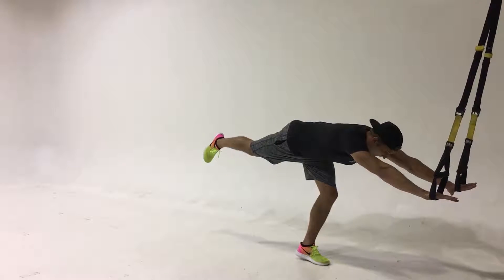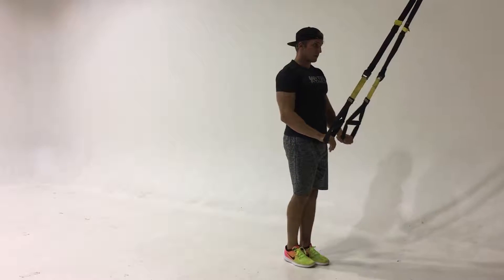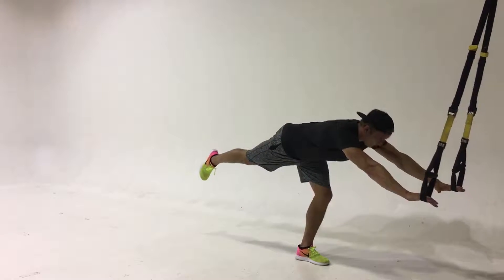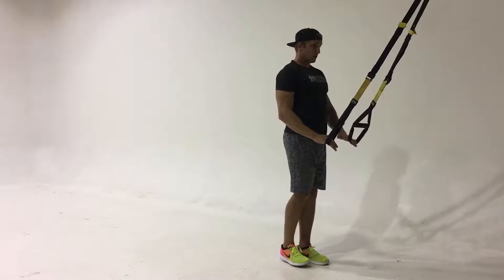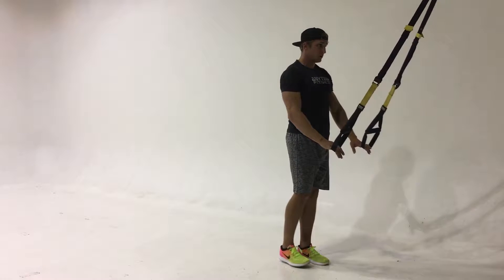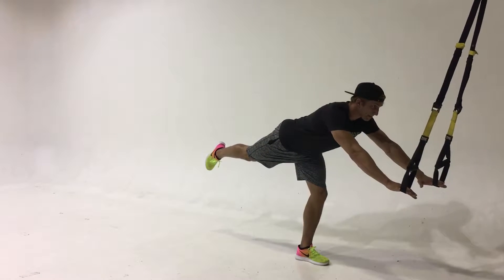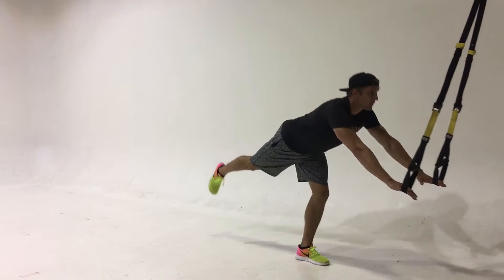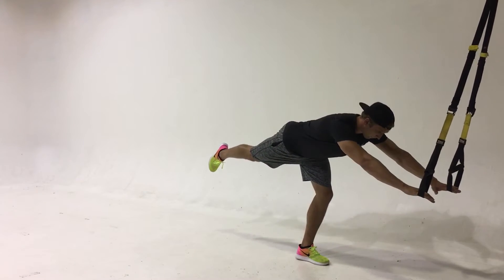Suspension Romanian Deadlift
Parker preforms a suspension Romanian Deadlift exercise.

Check out our programs that are designed to help you have a stronger foundation, mobility, strength, and core stability than you ever had before FAQFitnessPodcast.com and ask us your questions to be featured on our podcasts.